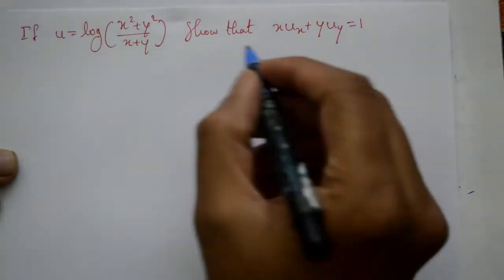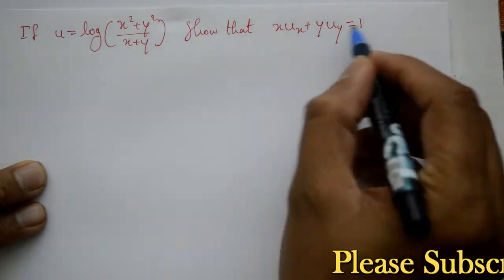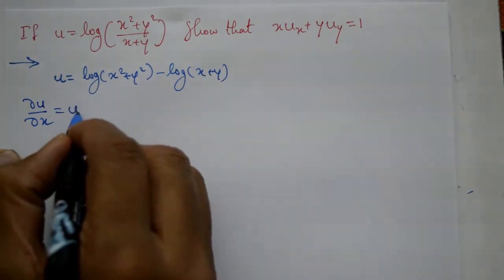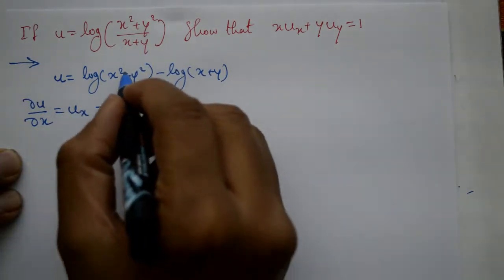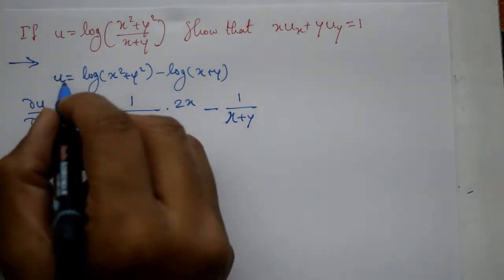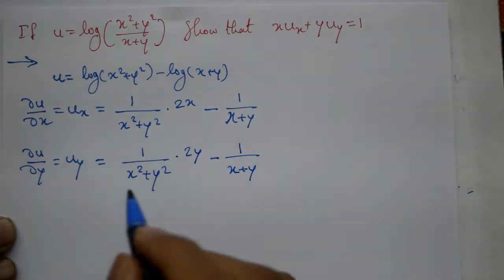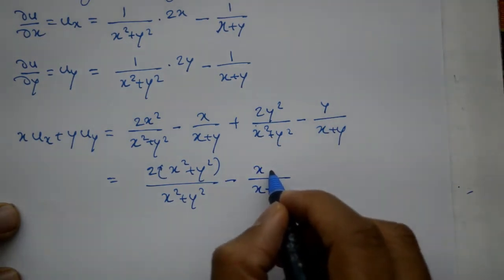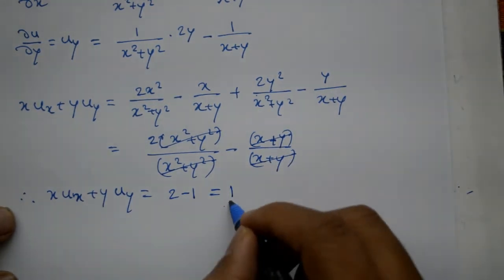Solved Partial Differential Equation then show that x∂u⁄∂x+y∂u⁄∂y=1 very simple example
In this video explained Solved Partial Differential Equation very simple example. This is simple method. A partial differential equation (PDE) is a mathematical equation that involves partial derivatives of an unknown function with respect to multiple independent variables. PDEs are used to describe a wide range of physical phenomena including heat transfer fluid dynamics electromagnetism and quantum mechanics.